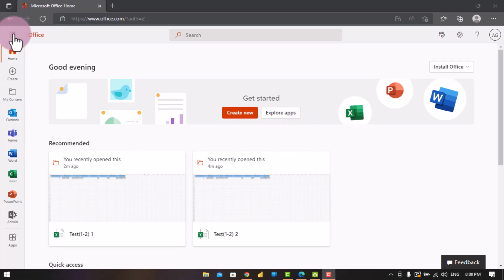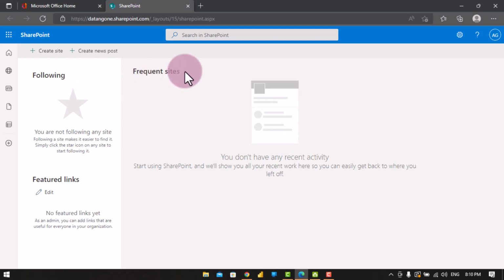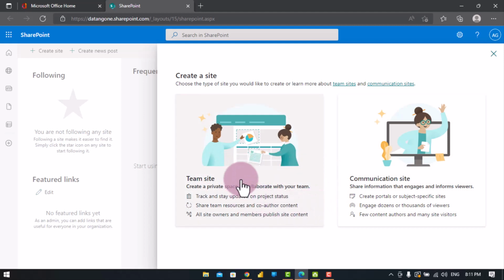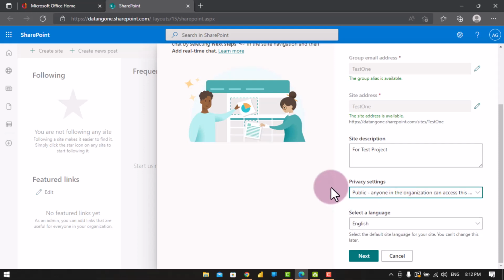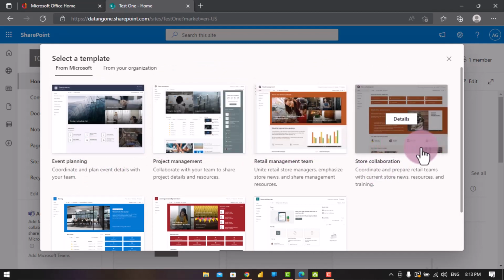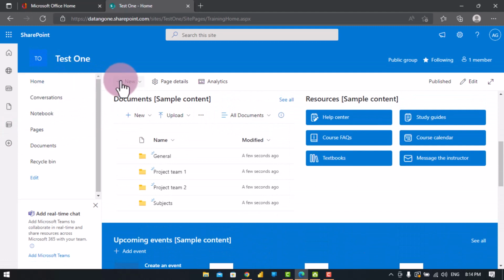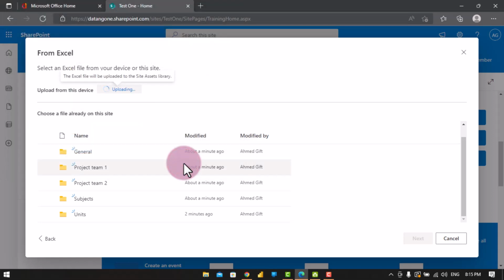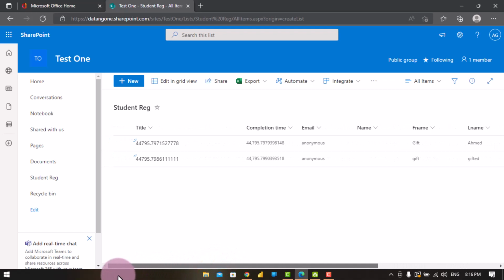SharePoint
General information about Power platform.